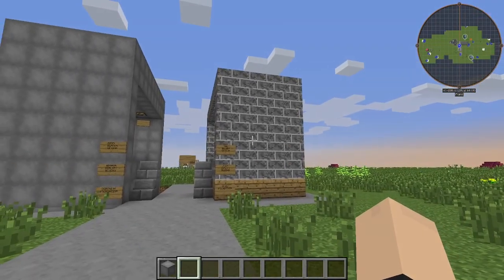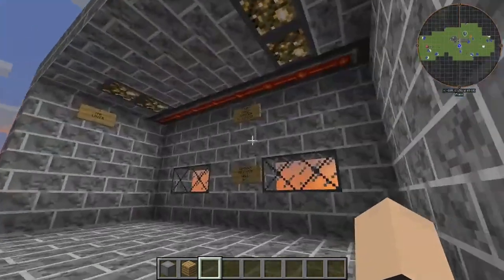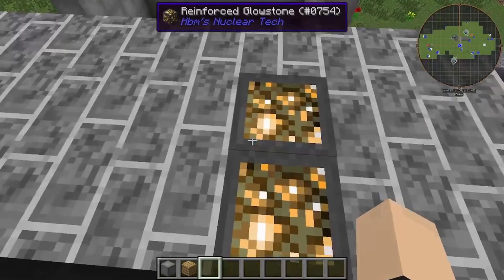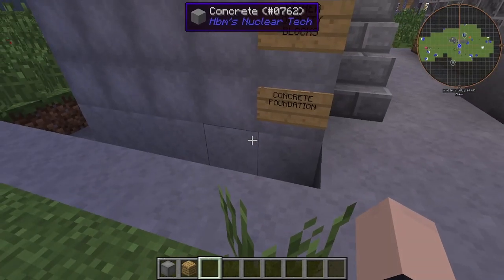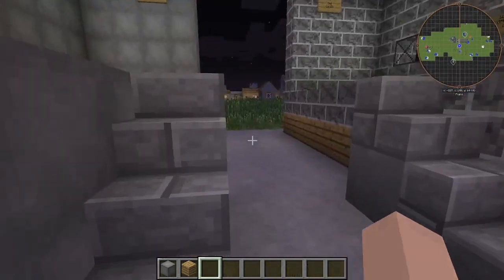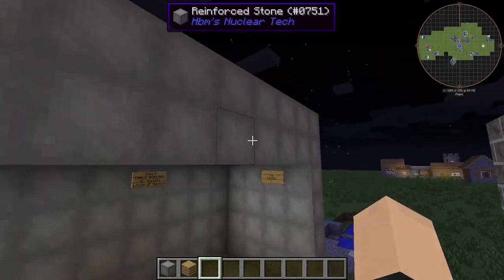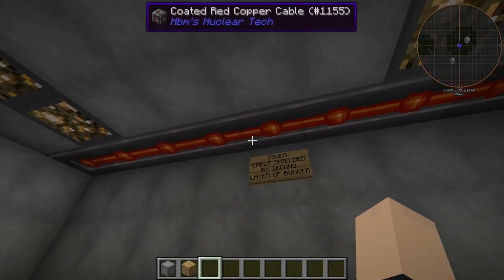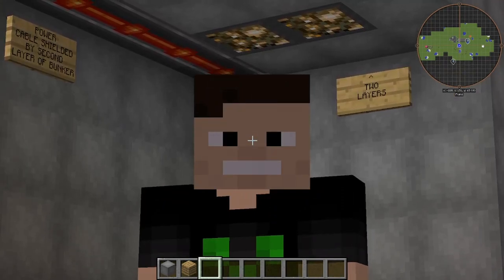The BEST BUNKER DESIGN STARTS HERE{ Hbm Nuclear Tech Mod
Hey guys Semi Neon here, Today I'm showing you how to build a bunker in the hbm nuclear tech mod that will be as good as a bunker made by Atlas Survival Shelters